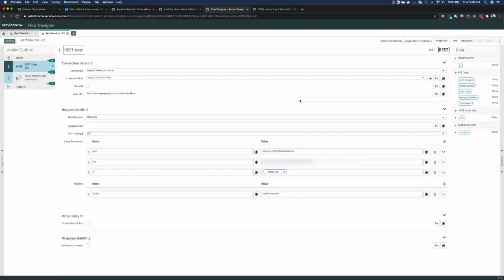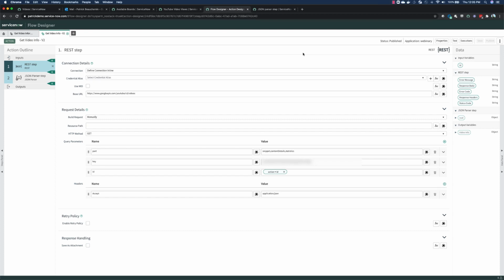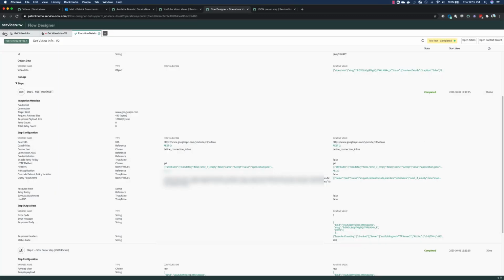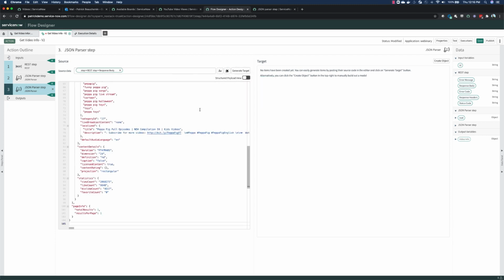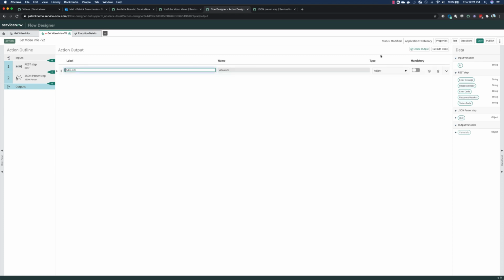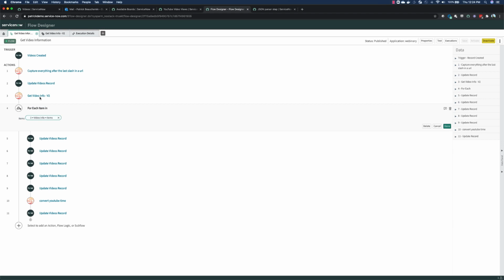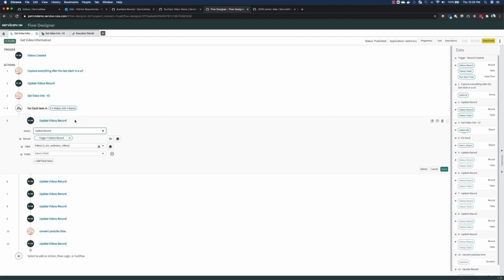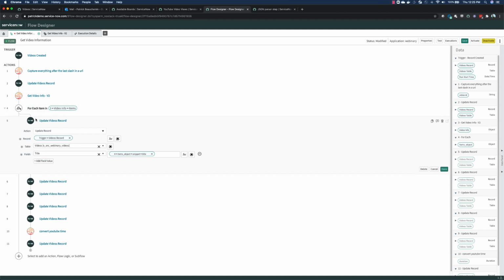How To - Use the integrationHub JSON Parser - Paris Release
Identify structured data from a JSON payload without having to write a script. Map incoming JSON content to a complex object output that you can use in other steps or actions. At runtime, values from a JSON payload populate the complex object output.